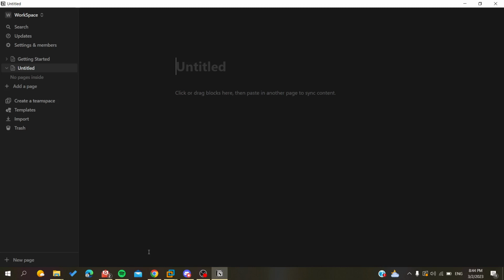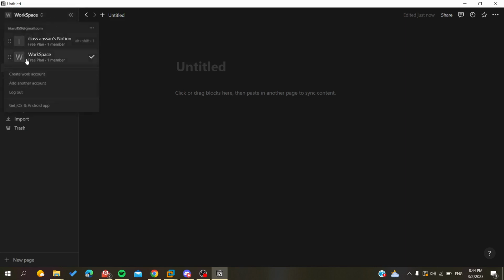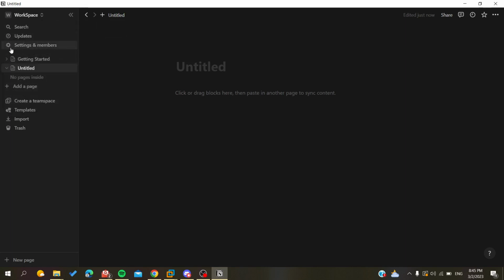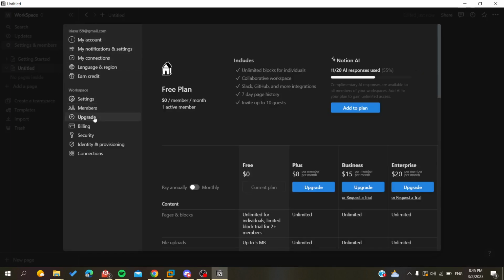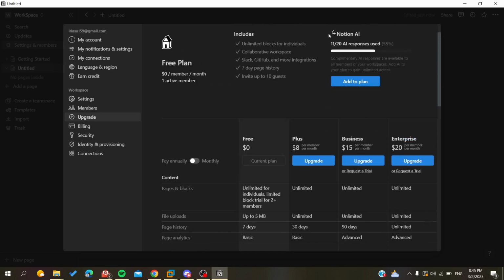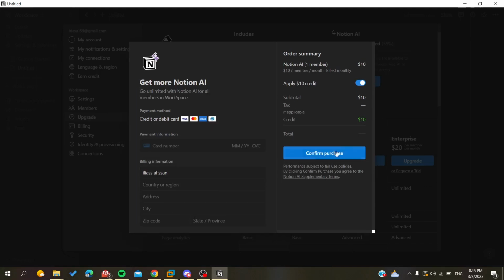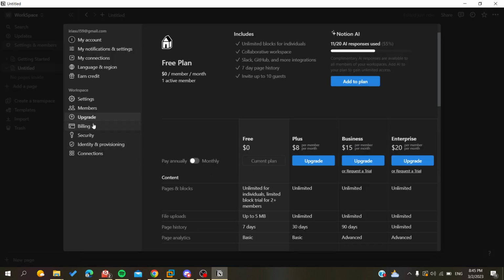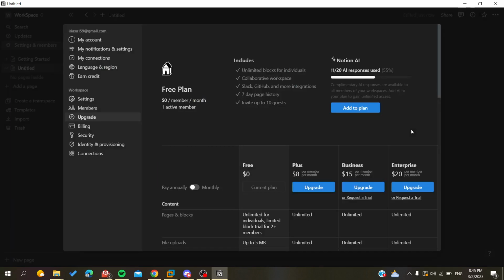How to Subscribe Notion Tutorial